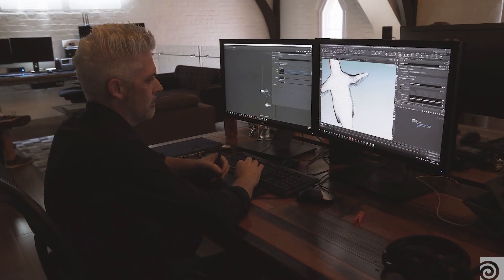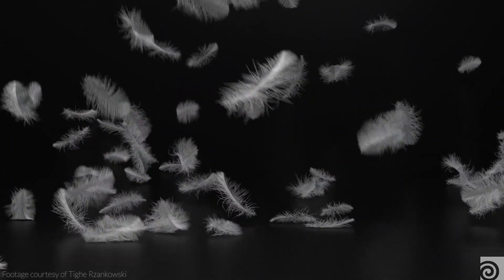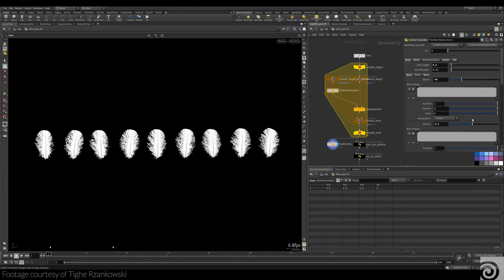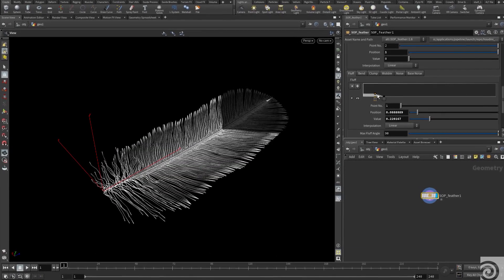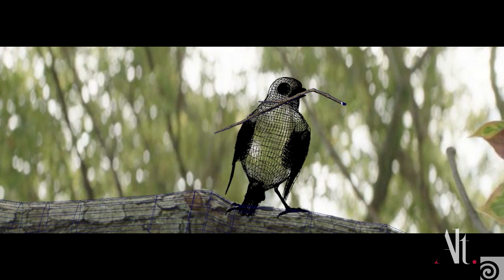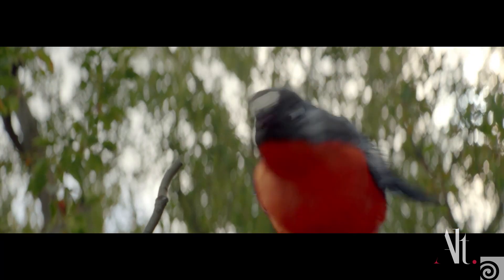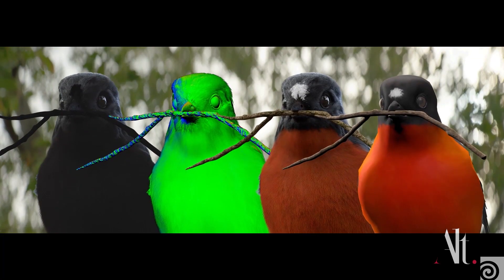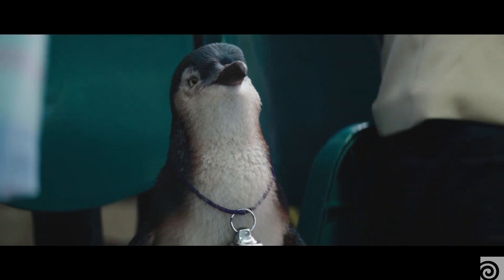Feather FX | Alt.VFX | Houdini Connect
Not all feathers are created equal. Learn how Alt.VFX from Brisbane, Australia hired a SideFX intern who had developed a feather tool. They then worked with him to adapt it to their requirements for their clients Toyota and Bank of Melbourne, to add plumage to both a robin and a penguin.